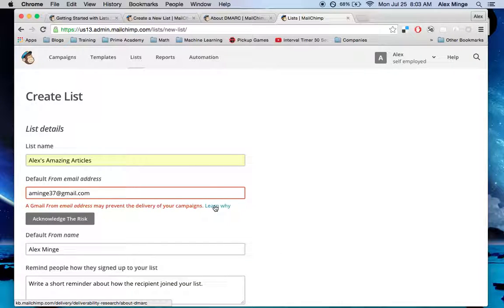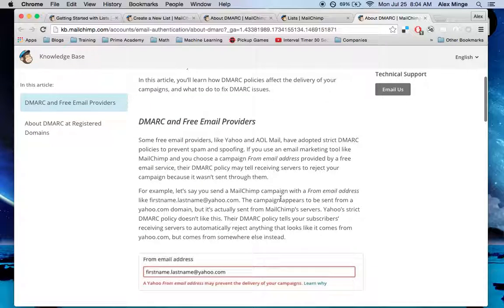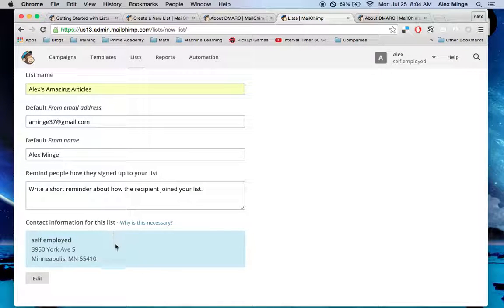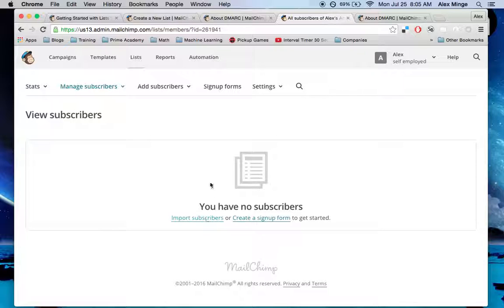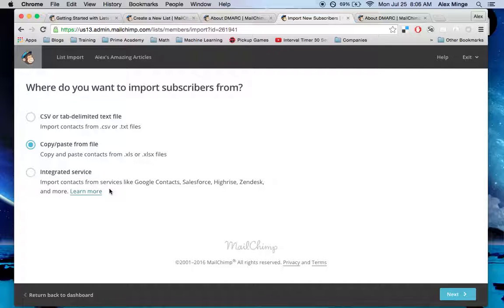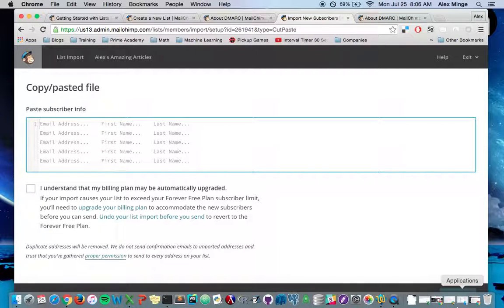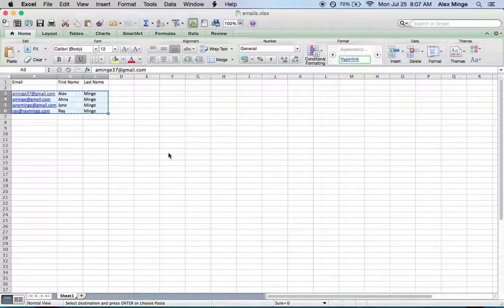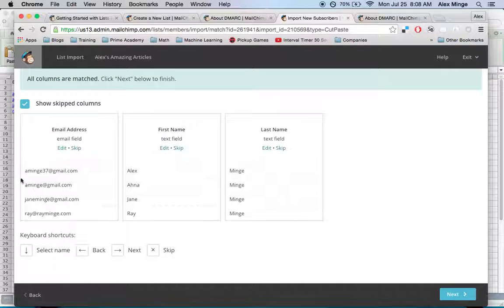Creating a List with MailChimp